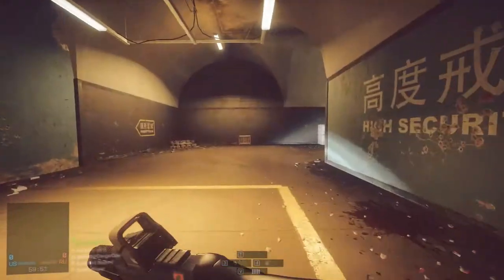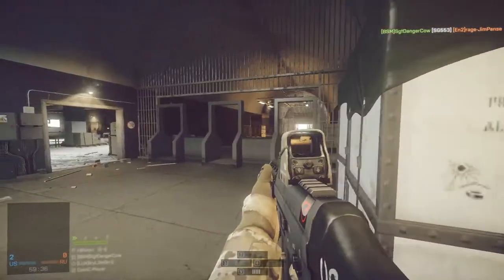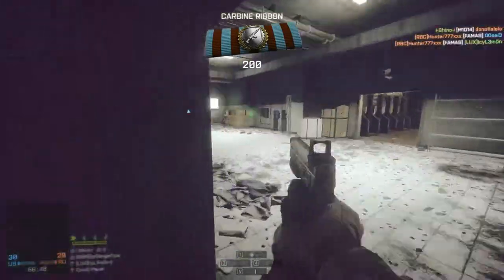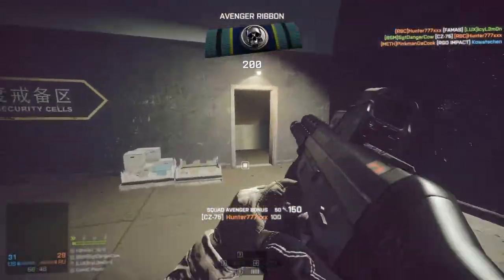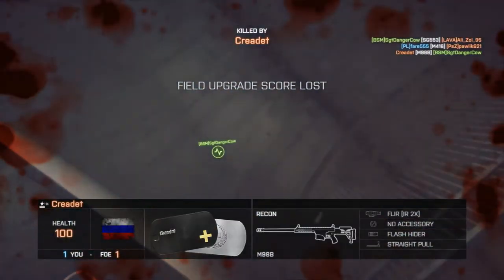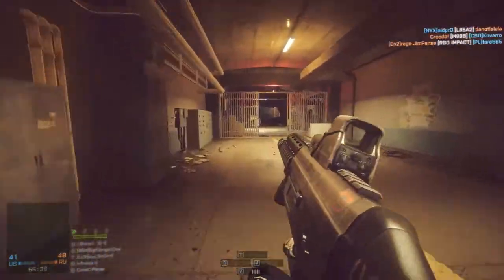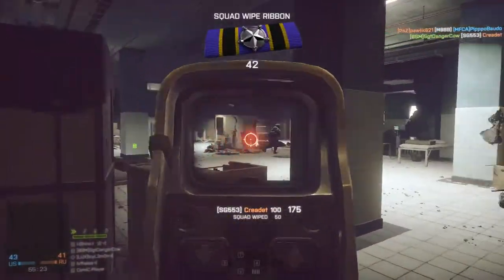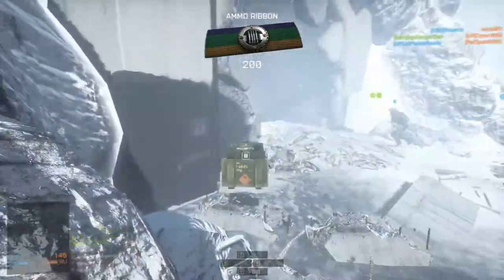Chewing The Cud | Ep 8 | Spec mode, Counterknife, CTE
Discussing various implementations in CTE and what I think of how Spec Mode and Counterknife could be changed/improved.